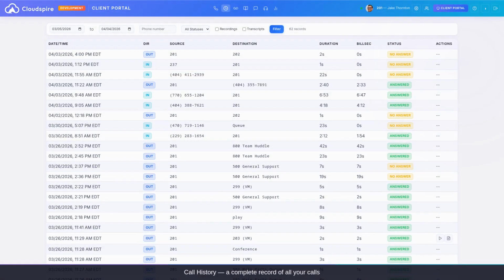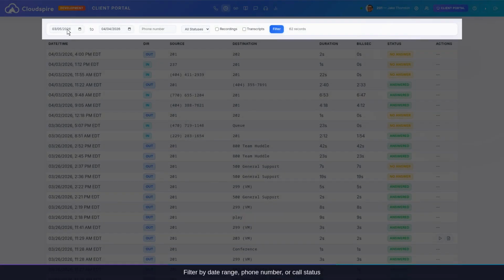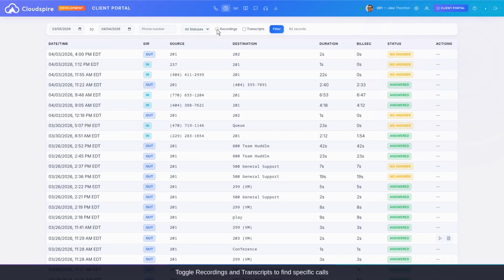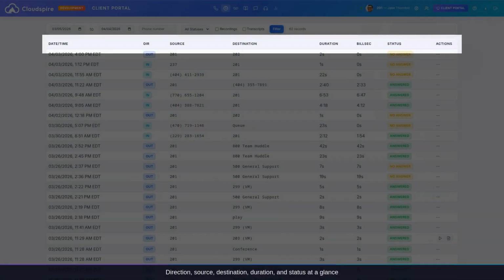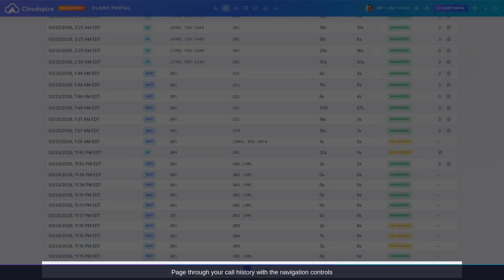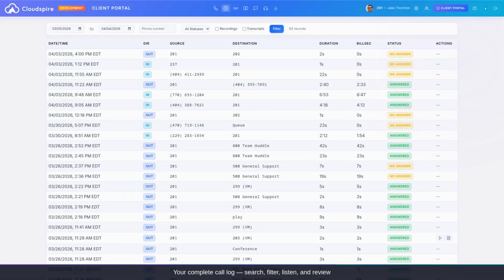Viewing Your Call History — Cloudspire Voice Customer Portal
Learn how to browse and filter your call history in the
Cloudspire Voice customer portal.

In this video:
- Opening the Call History tab
- Filtering by date range, phone number, and status
- Recordings and Transcripts toggle filters
- Reading the call log (direction, duration, status)
- Playing recordings and viewing AI transcripts
- Paginating through older records